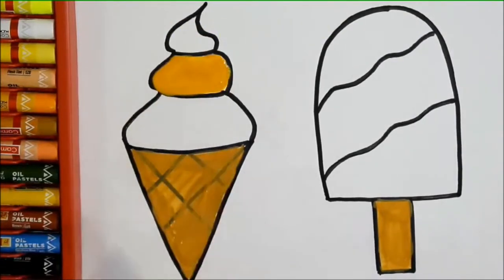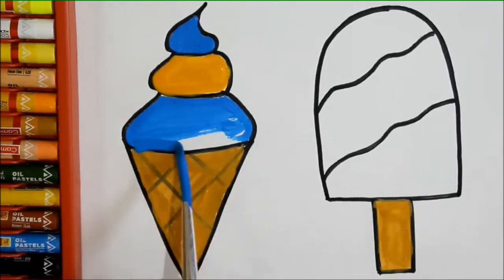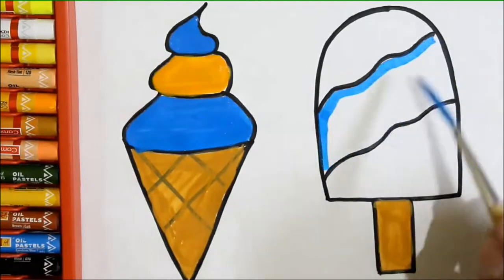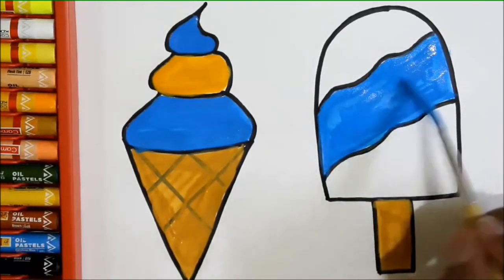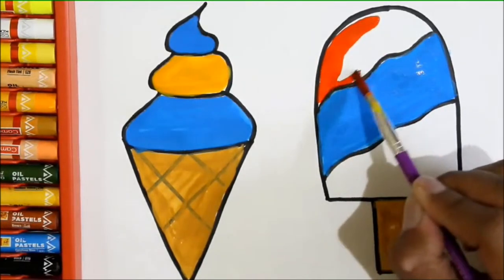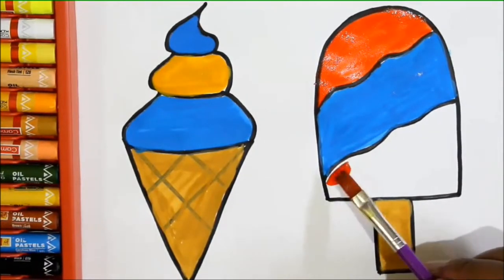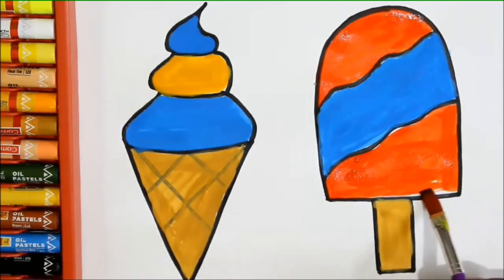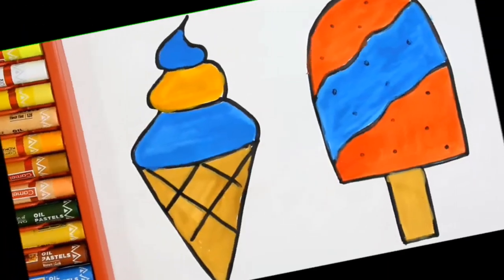Ice Cream Drawing & Coloring For Kids & Toddlers | Learn Colors | Pica Pica Toy Art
Learn how to make different types of ice cream in fun and easy way..

Pica Pica:)